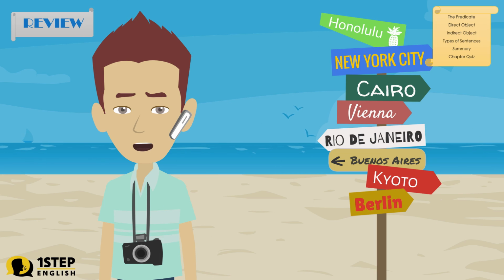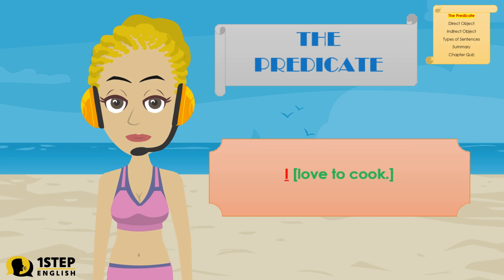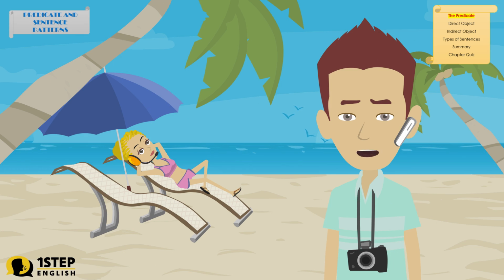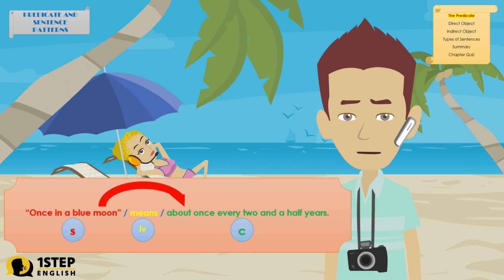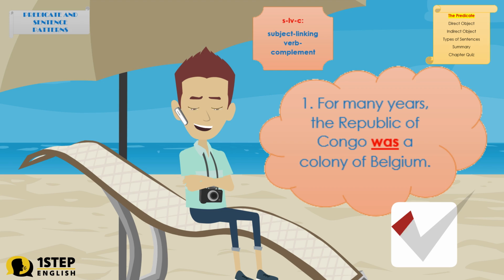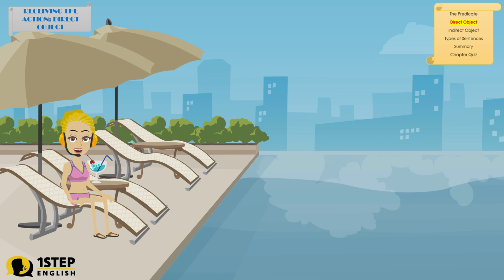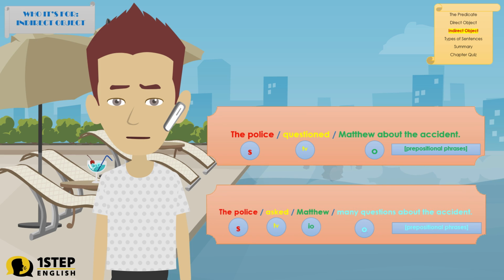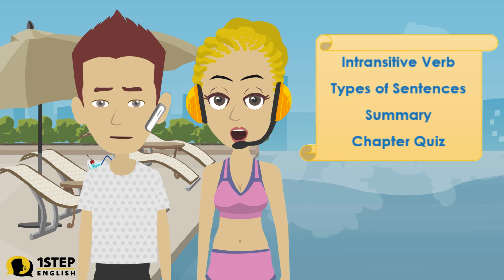Grammar Lesson: Predicate I Talk About the Subject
Hi there! Be confident in constructing your English sentences. Say them! Understand them!

Tell us how we can help you more :)